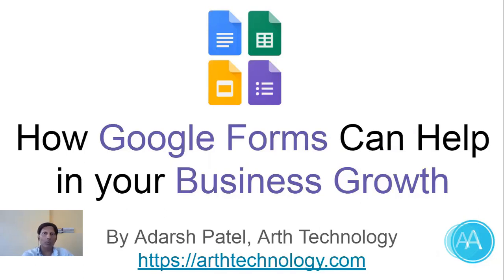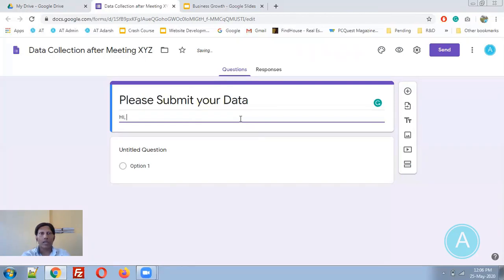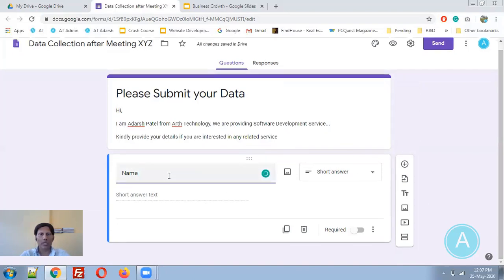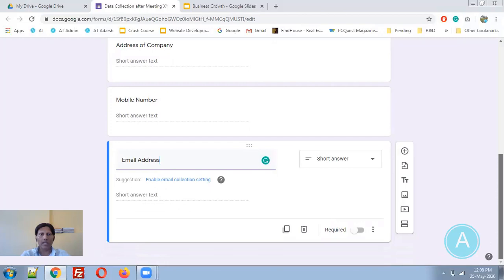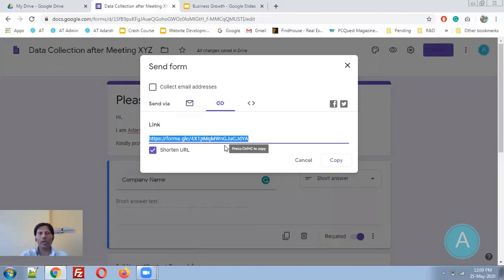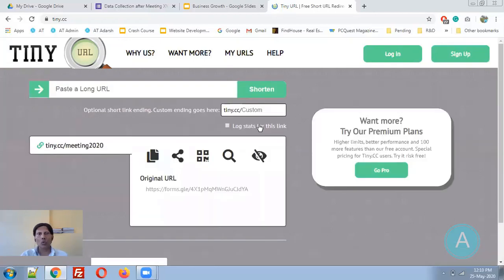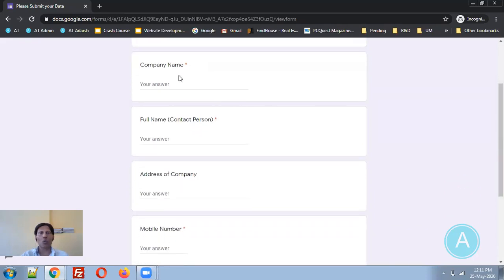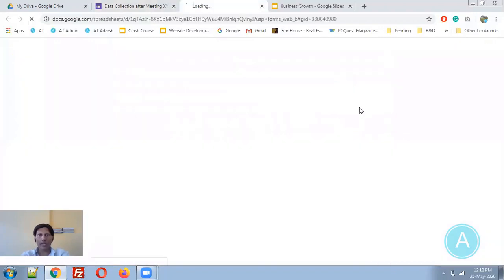How to create Google Forms? | How to use Google forms? | Why are Google forms so valuable?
Google forms are one type of online survey administration software. With the use of Google forms, any user can create and edit surveys online, and other users can collaborate in real-time.

Whenever you create, Google forms are saved in Google Drive, so you can easily access them anywhere, anytime.

Timestamp:
00:00 Definition of Google forms
00:24 Google Forms functionalities
00:33 From were to select Google forms?
01:13 How to fill Google forms?
04:02 How can you circulate this form?
06:49 After filling the form, where do you get the data?

You will get answers to the following questions in this video
How do I create a Google form?
How do I use Google Forms to make a quiz?
How do google forms work?
How do I access my Google forms?